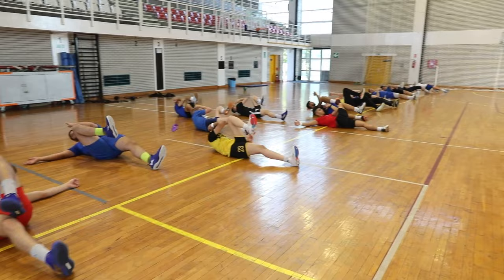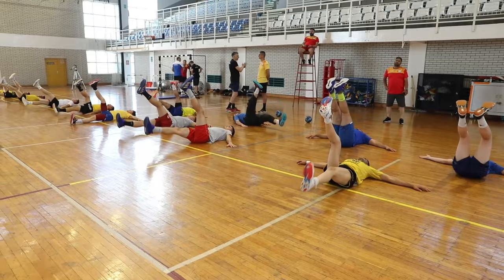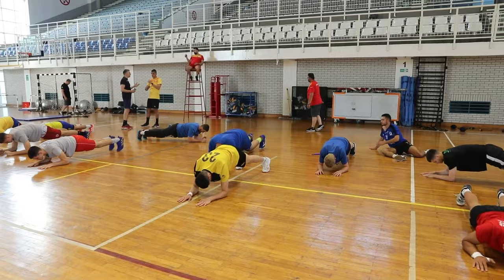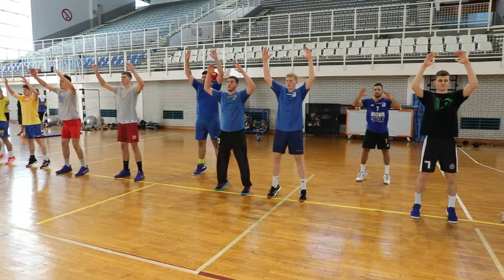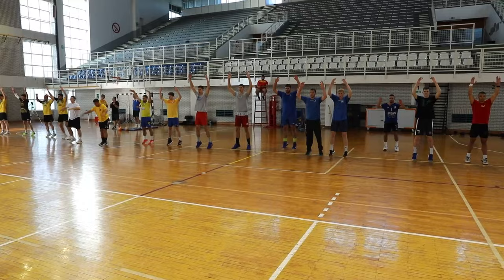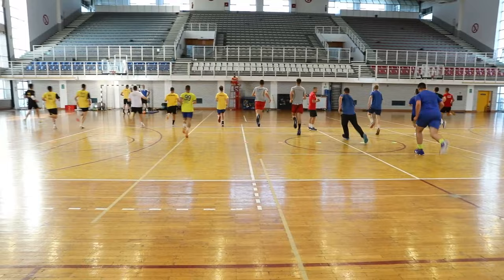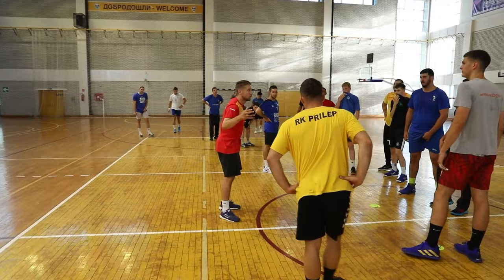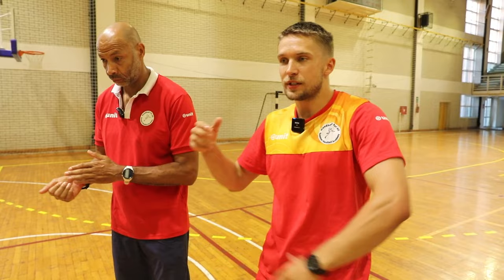"Get ready for the practice" M.Felja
Handball4all - edition 2023
Marko Felja (SLO):
"Get ready for the practice"